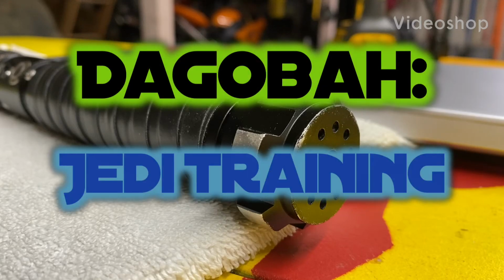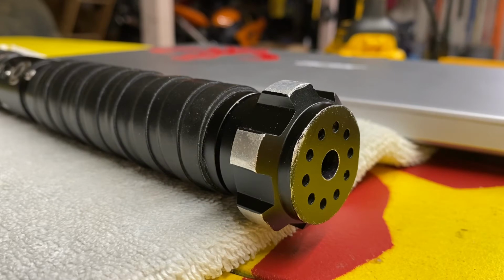Dagobah: Jedi Training (free hum01.wav for Lightsabers)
I'm really having a blast with these...immersive hums.

To the best of my knowledge, no part of these sound files came from a purchased font.